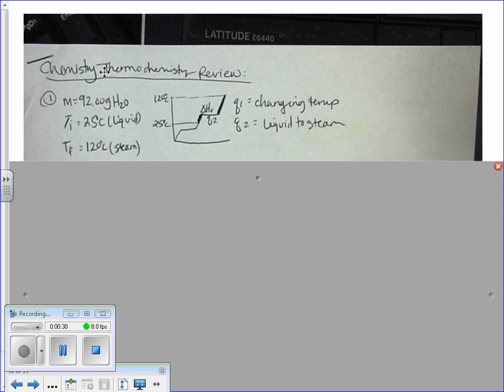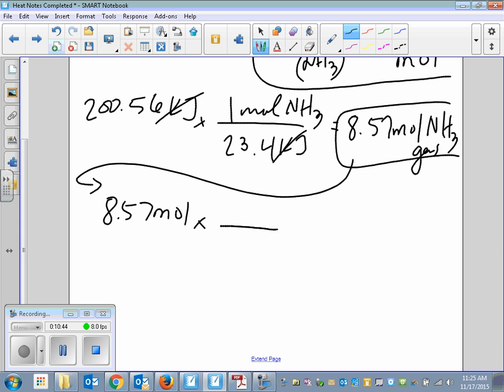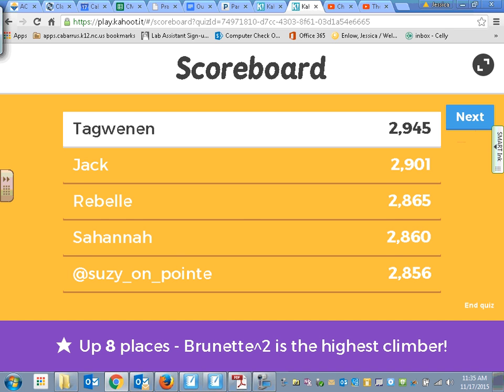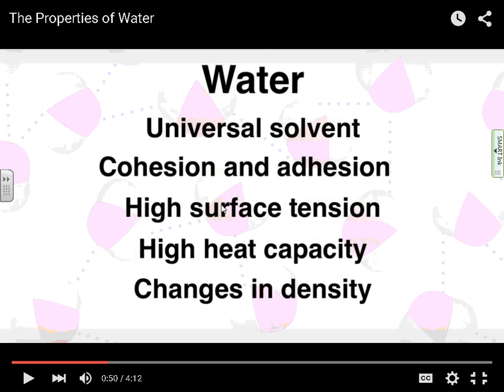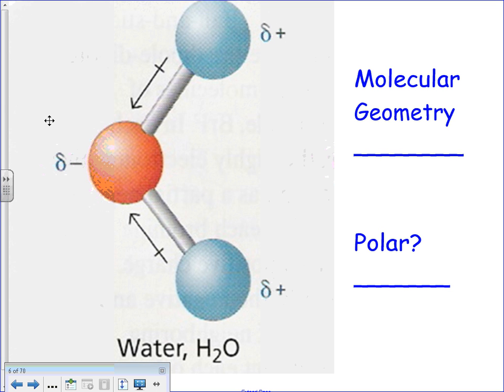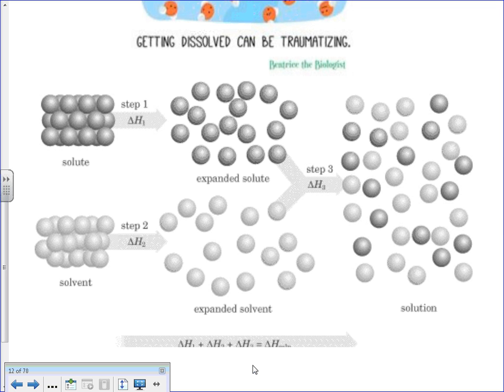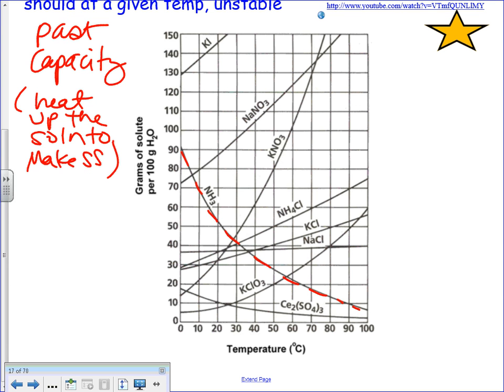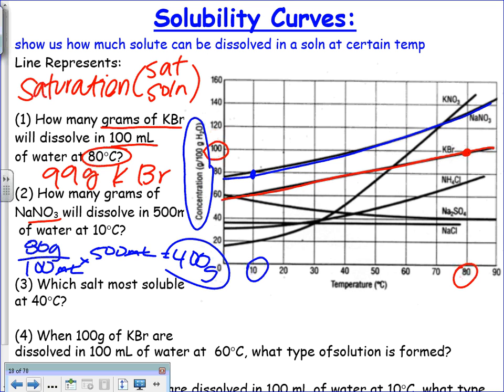Honors Chem Unit 6 Intro to Solutions